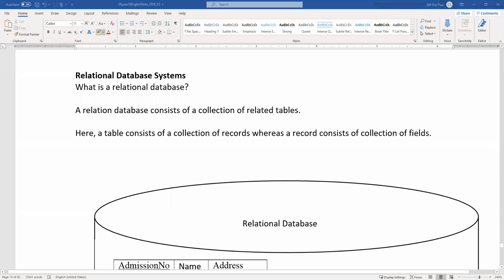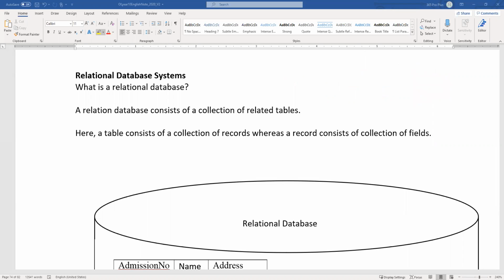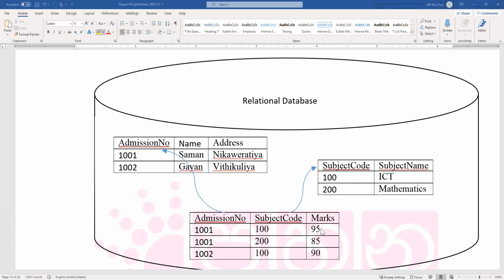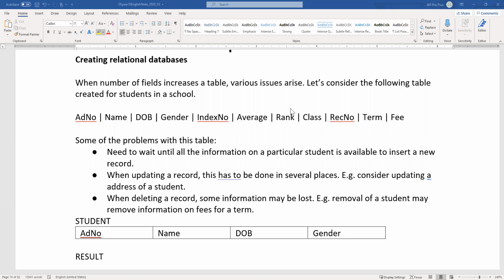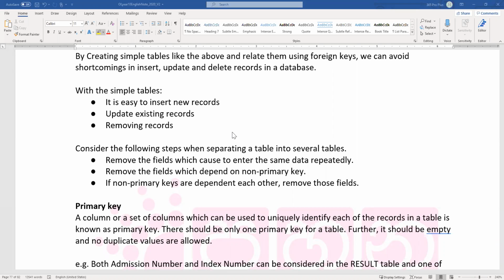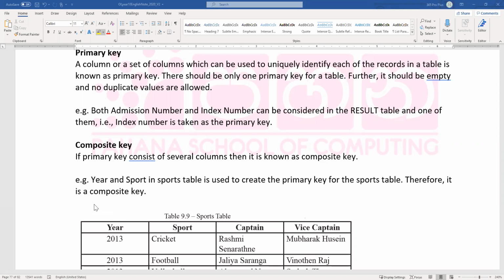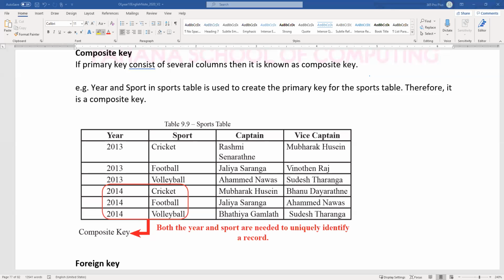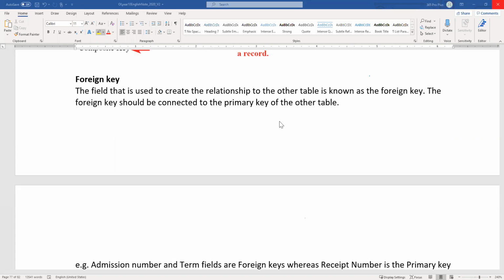Grade 10: English: Session 7: Databases: part 1: 2020-12-04